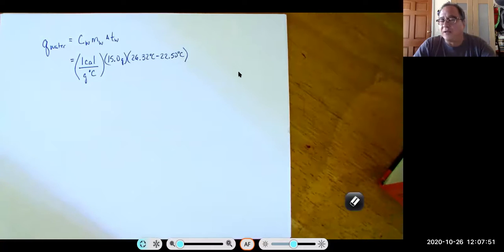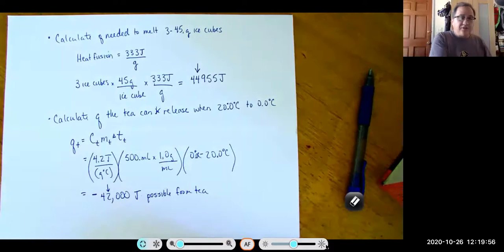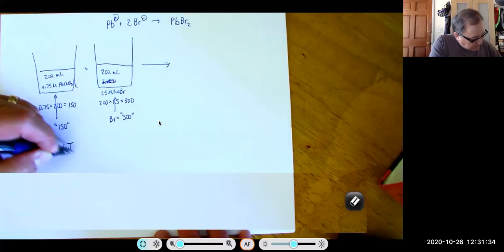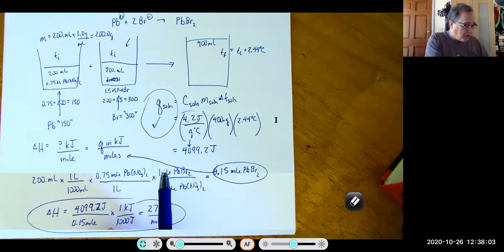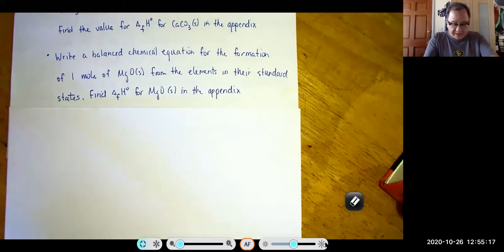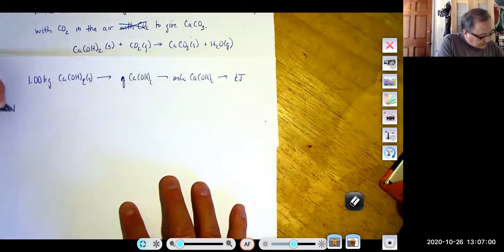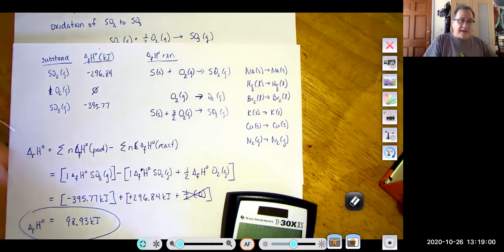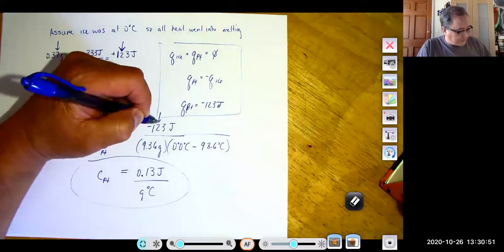Module 6 Q & A 10 26